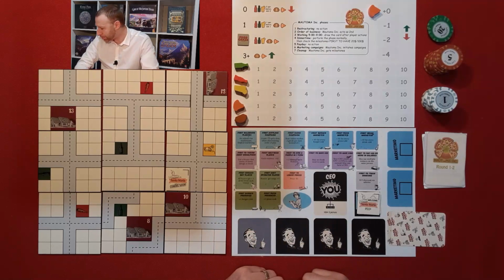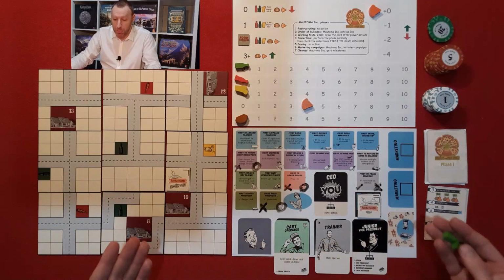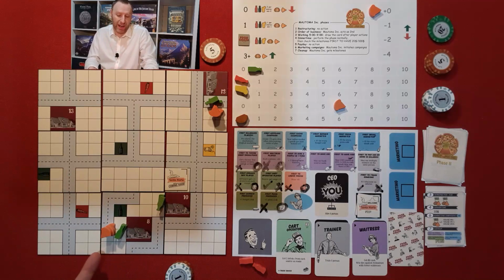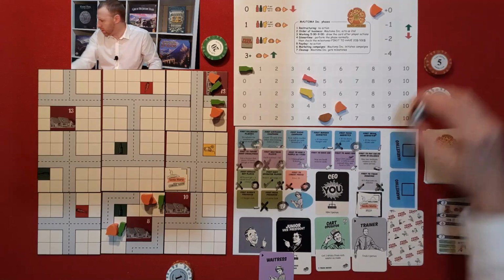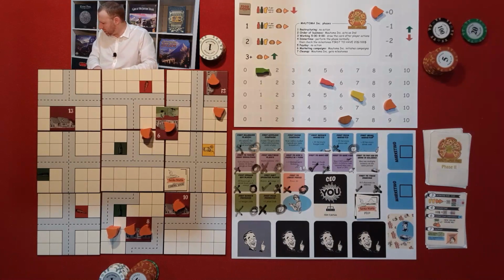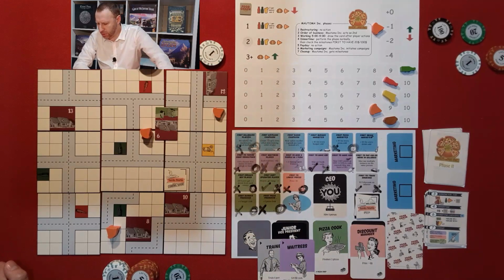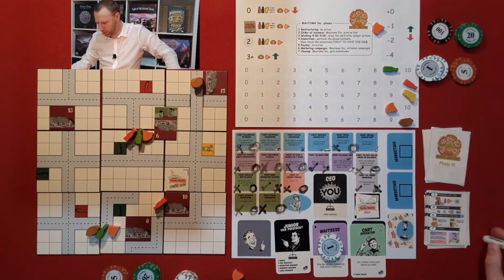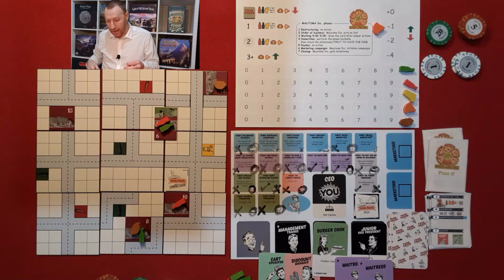Solo Playthrough: Food Chain Magnate: Economic Board games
Consider supporting below with every penny going towards, getting to conventions and new economic games to showcase for you all.

●Game of the month
●First impressions
●Final Thoughts
●New Game alerts